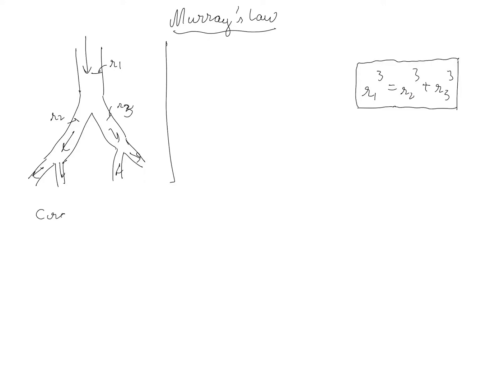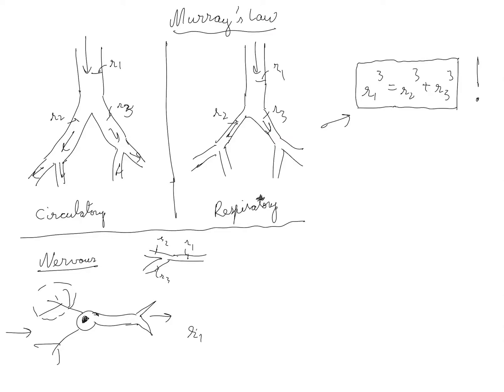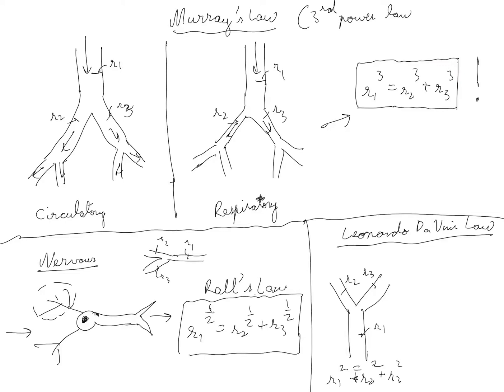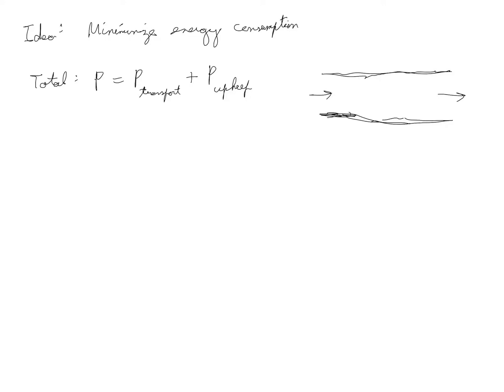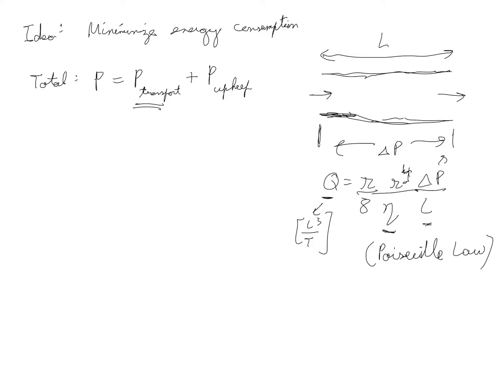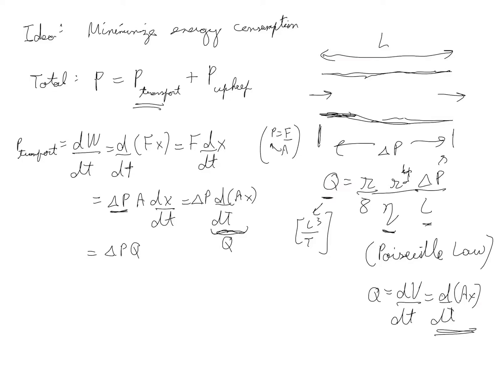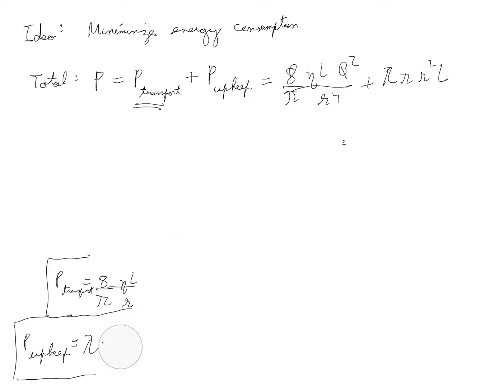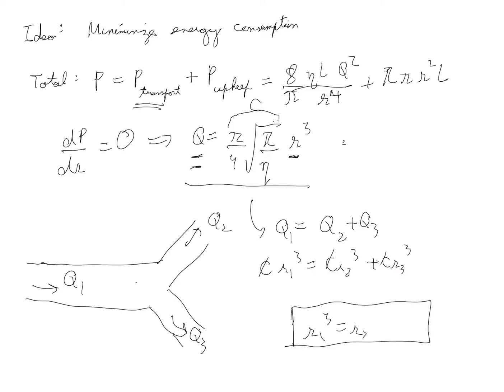Murray's Law Explained!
Murray's Law describes a power law bifurcation pattern  we see in in the circulatory and respiratory system of animals. In this video, I describe (prove) this law in addition to providing examples of some other power laws we see in nature.